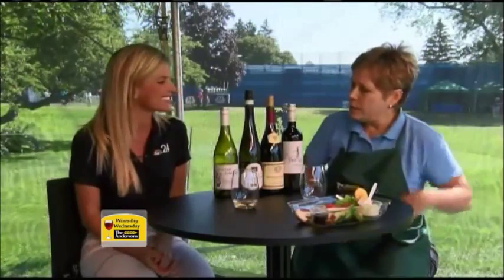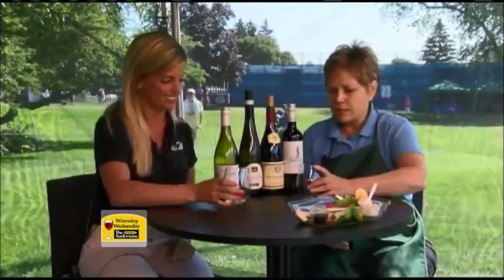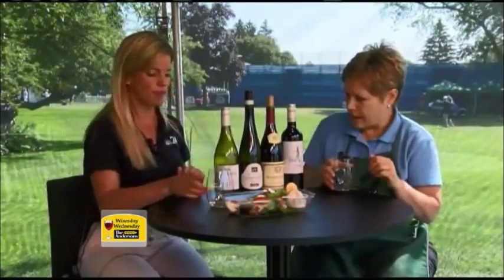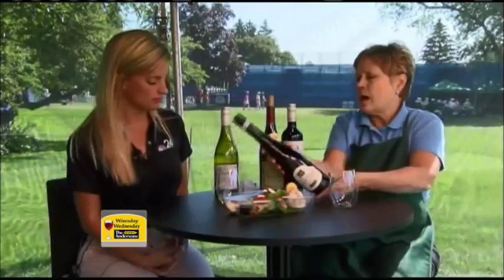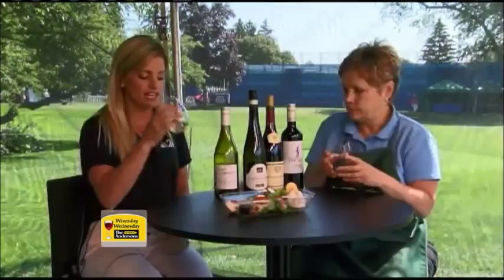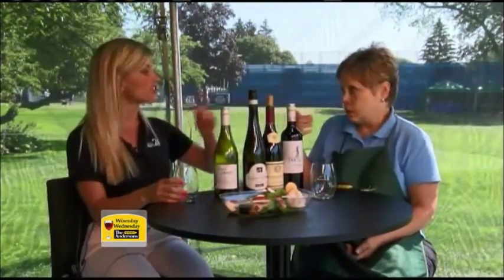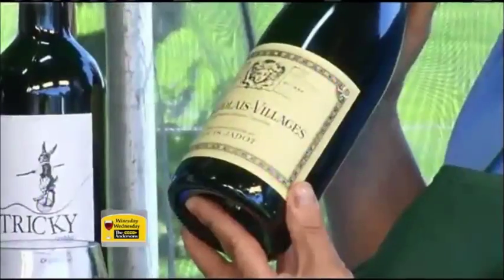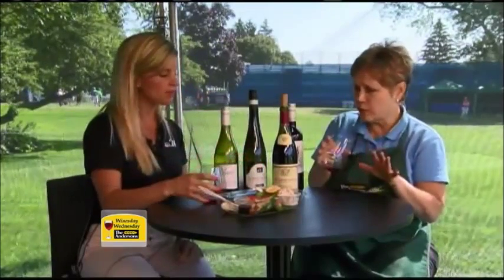Better Living: The Andersons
Renee from the Andersons brings you the finest wines from around the world to enjoy on a nice summer day.